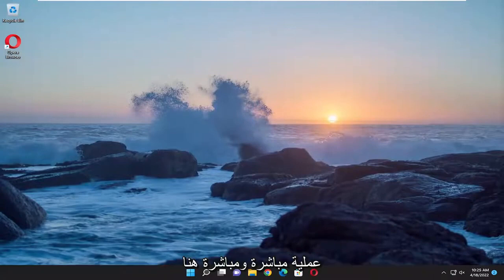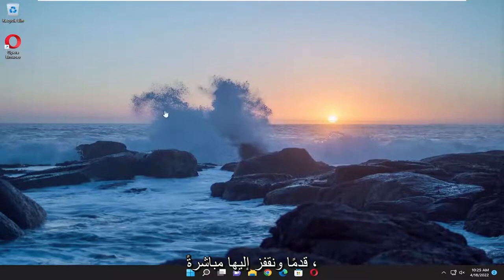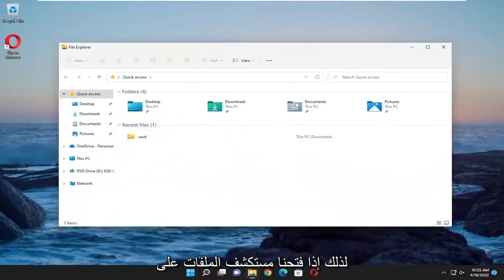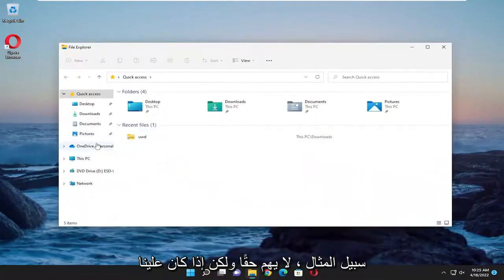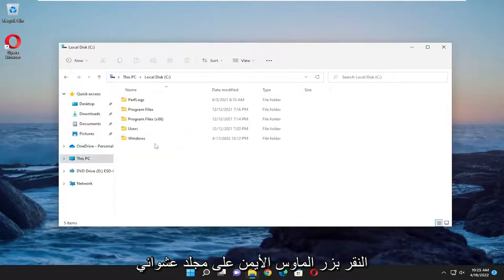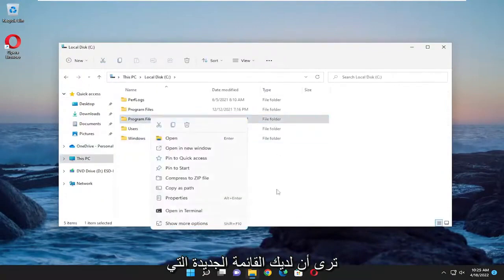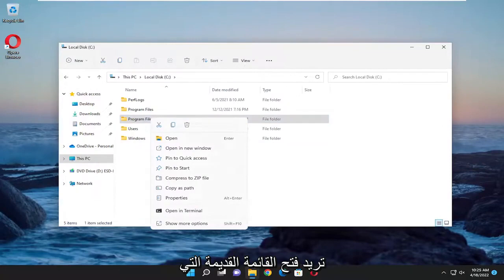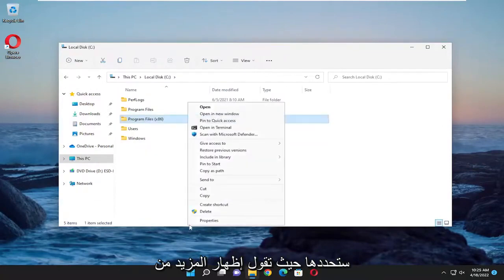كيفية استعادة قائمة خيارات الزر الأيمن للماوس القديمة في ويندوز 11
كيفية الحصول على قائمة السياق القديمة بالنقر بزر الماوس الأيمن مرة أخرى على Windows 11 [البرنامج التعليمي]

فيما يلي دليل حول كيفية الحصول على قائمة سياق النقر بزر الماوس الأيمن الكلاسيكية القديمة على Windows 11. تمت إعادة تصميم قائمة سياق النقر بزر الماوس الأيمن في Windows 11 والاحتفاظ بها بإدخالات محدودة عند مقارنتها بقائمة سياق Windows 10. ومع ذلك ، لقد أحببت قائمة السياق الكلاسيكية لنظام التشغيل Windows 10 ، يمكنك إعادتها إلى جهاز الكمبيوتر الذي يعمل بنظام Windows 11. إذا كنت تتساءل كيف ، فإن هذا المنشور سوف يجيب على سؤالك. هنا ، سنناقش طريقتين مختلفتين للحصول على قائمة سياق النقر بزر الماوس الأيمن الكلاسيكية القديمة في Windows 11. دعونا نتحقق من الطرق الآن!

قائمة السياق الكلاسيكية ، باعتراف الجميع ، توفر المزيد من الخيارات وشعورًا أخف من القائمة الجديدة. أولئك غير الراضين عن القائمة الجديدة لم يخجلوا من ترك Microsoft تشعر بعدم رضاهم. قال البعض إنه من الممل النقر على قائمة "المزيد من الخيارات" الجديدة للحصول على بعض الوظائف نفسها التي يتمتع بها Windows 10 بنقرات أقل. يشكو بعض المستخدمين أيضًا من حقيقة أن خيارات النسخ والقص واللصق وإعادة التسمية وخيارات القائمة الأخرى قد تم استبدالها بأيقونات.

المشكلات التي تم تناولها في هذا البرنامج التعليمي:
القديمة انقر بزر الماوس الأيمن على قائمة السياق
قائمة سياق انقر بزر الماوس الأيمن القديمة لا تعمل windows 11
قديم حق انقر فوق محرر قائمة السياق
انقر بزر الماوس الأيمن القديم على نوافذ قائمة السياق 11
القديمة الحق انقر فوق قائمة السياق
انقر بزر الماوس الأيمن على قائمة السياق القديمة في نظام التشغيل windows 11
تظهر قائمة سياق النقر بزر الماوس الأيمن القديمة فوق النقر بزر الماوس الأيمن

على الرغم من أن Windows 11 يقدم قائمة سياق انقر بزر الماوس الأيمن معاد تصميمها تعمل على تحسين التجربة القديمة ، إلا أن المشكلة تكمن في أنها محدودة في الخيارات التي يمكن عرضها مقارنة بالقائمة الكلاسيكية.